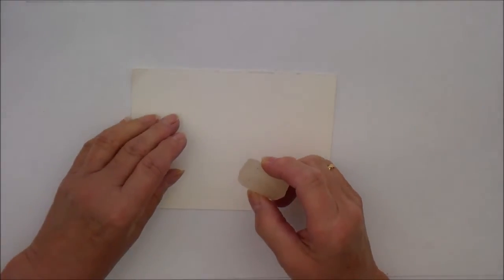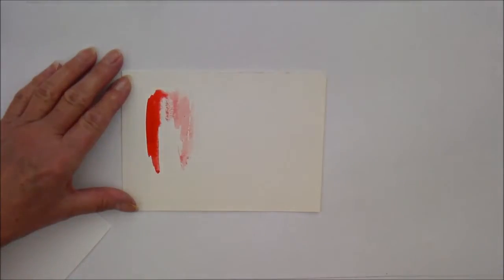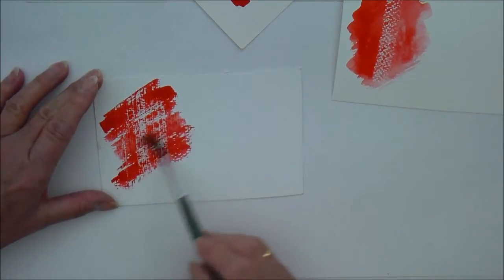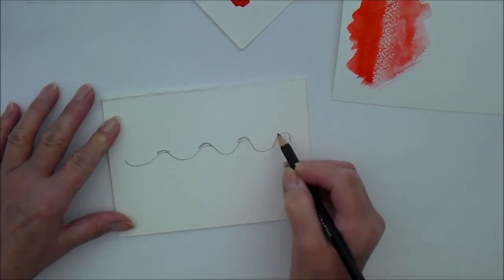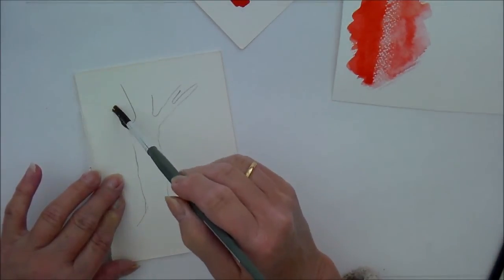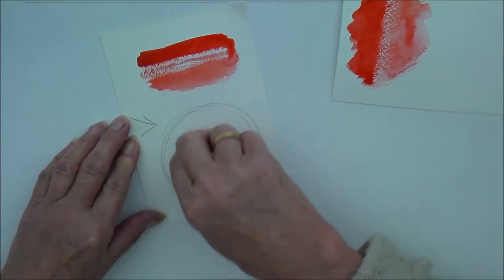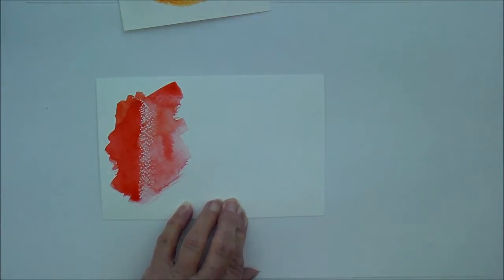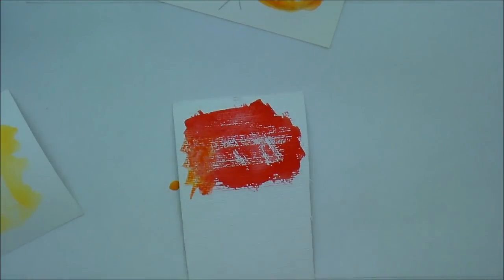How to paint a wood and plaster effect with watercolours using a wax resist.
This technique is simple and effective. It has many uses and will bring interest and variety to your work.

Nicola Blakemore
watercolor painting
watercolour painting